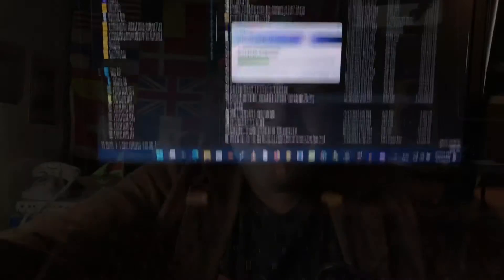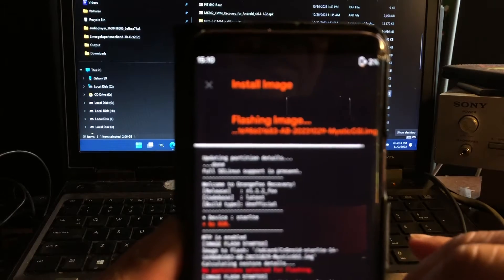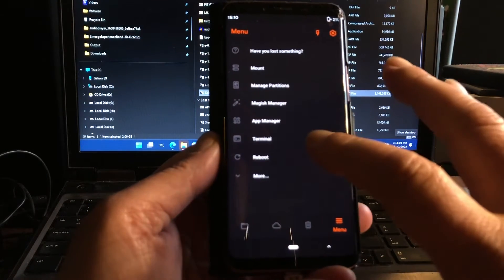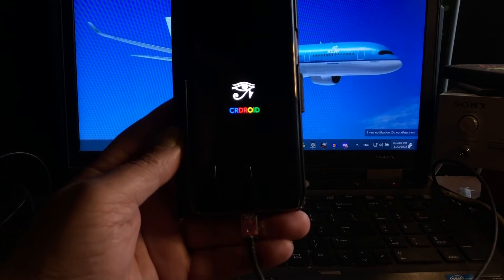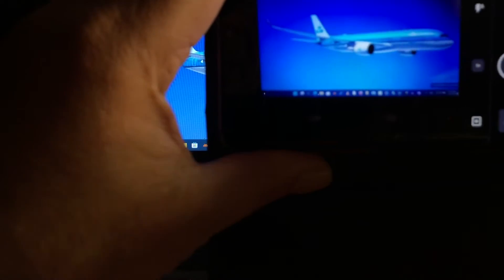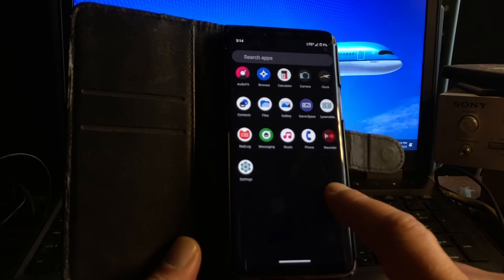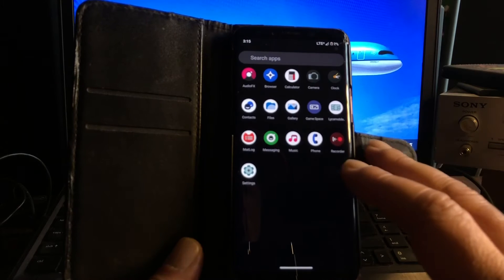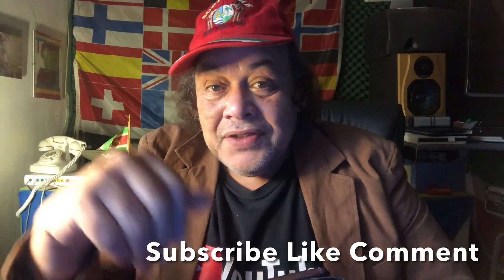CRDroid Android 14 GSI special but not only for Samsung Galaxy S9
This is I think the very first GSI made for the Samsung Galaxy
S9 , but should also work on other devices , so trying is knowing.

The GSI is Vanilla means it comes without Gapps.
I have no clue if after flashing the ROm you can flash , Nikgapps Arm64 13 or 14 if available , you can try , but this will be a encrypted
install meaning , wanna flash another ROM or GSI , a Format data will
be mandatory.

Download the build here , and Samsung S9 plus and Note 9 users
have the honor to see if it works on your device.

Good luck , and a Big thanks to
Mystic GSI

Before installing it I suggest you watch the video
or else get bootloop and failed install , especially if
you see this project for the first time.

Good luck and congratulations with
Android 14 on Your beautiful Device ,
Make me proud.

A Video tutorial by
Channel48 (c)2023